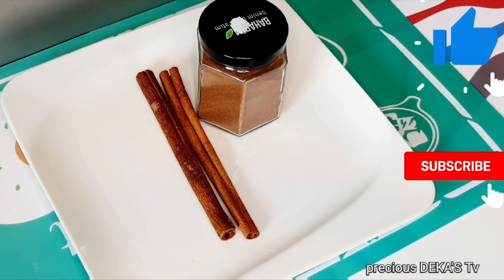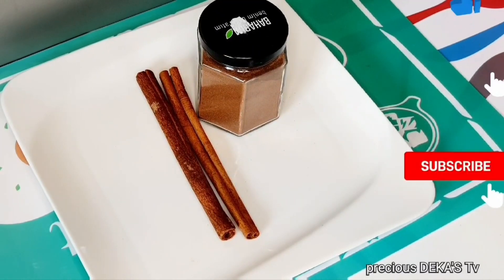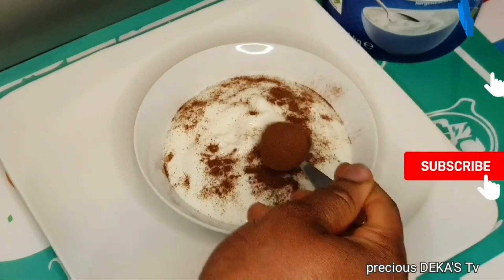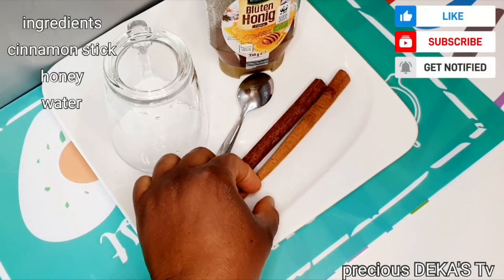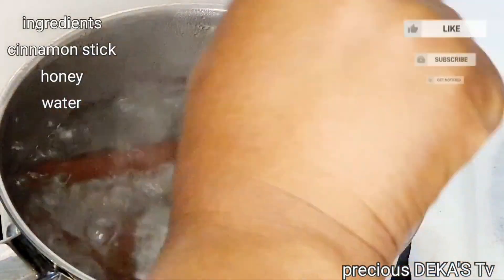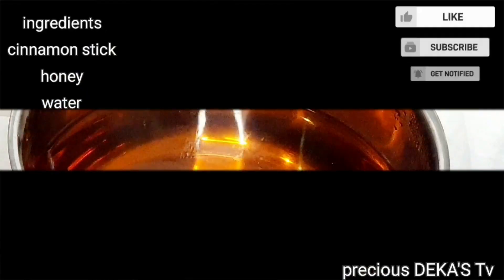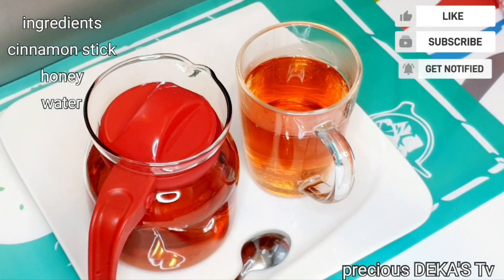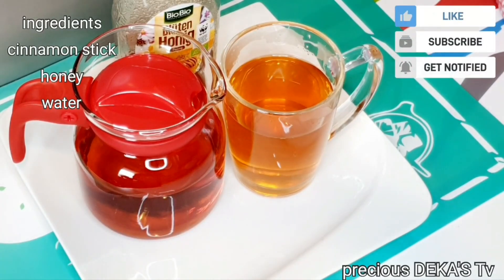HOW TO USE CINNAMON TO BURN BELLY FATS/ CINNAMON TEA WORKS MAGIC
TO ACHIEVE THIS YOU NEED

CINNAMON

WATER

 AND REGULAR EXERCISE TO KEEP YOUR  ACHIEVED RESULTS PERMANENT